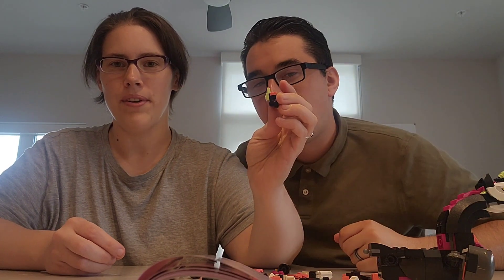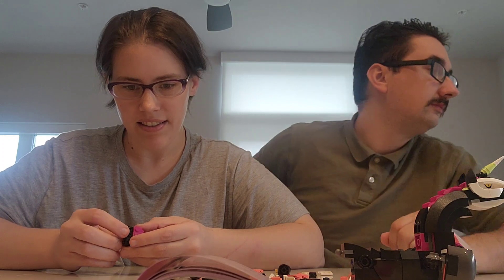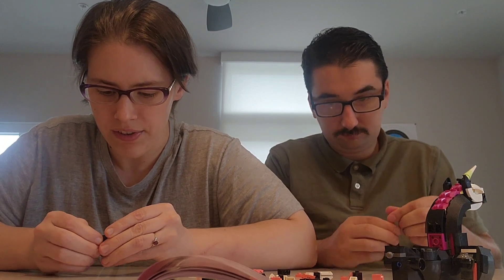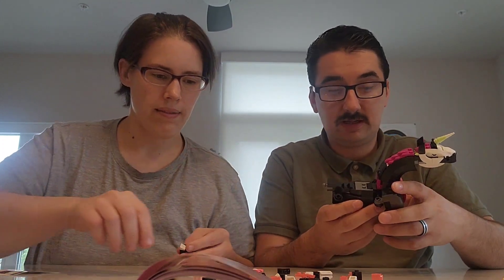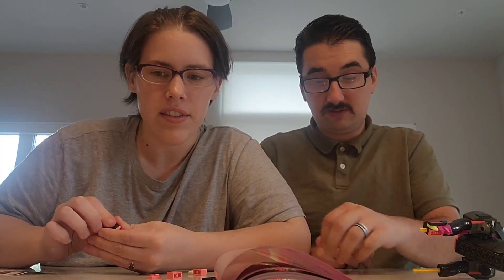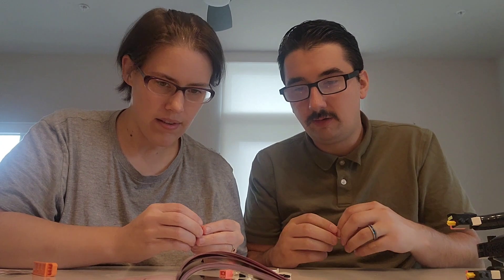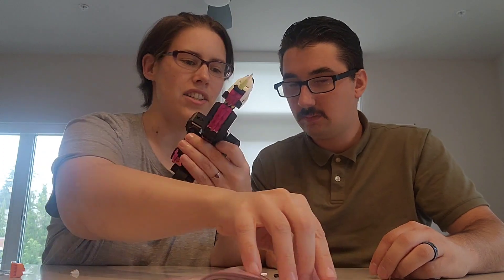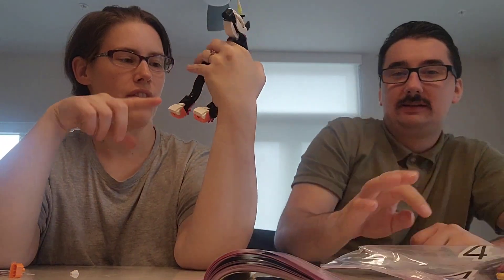part 8: Tanya and I are building Dreamzzz Lego set "71457"!!!